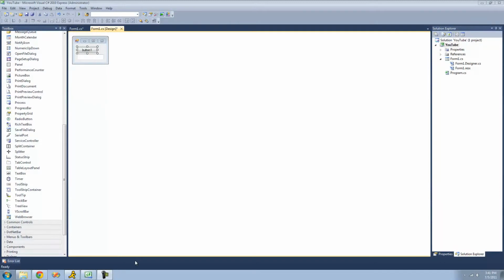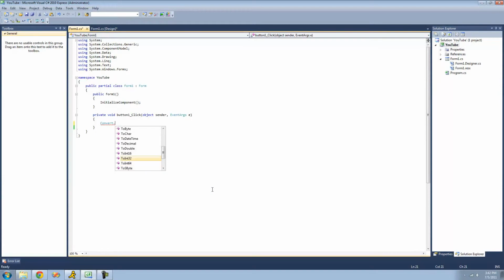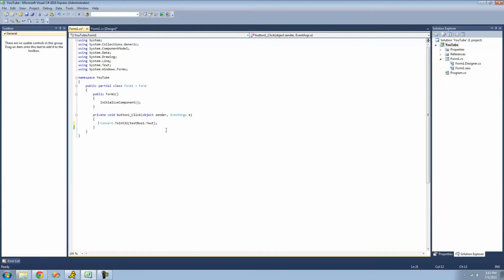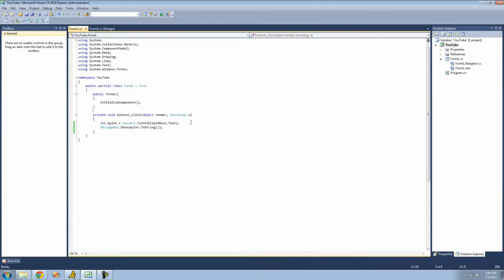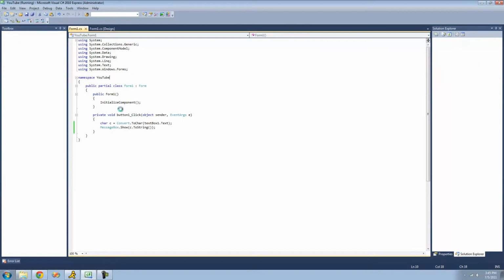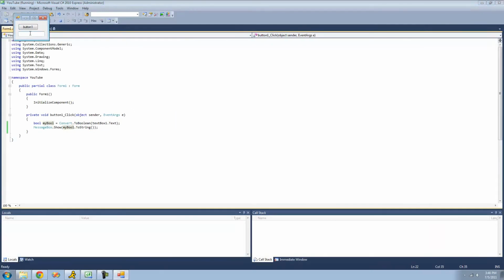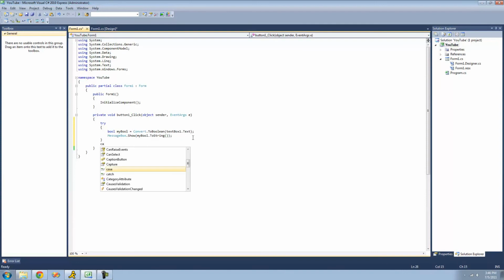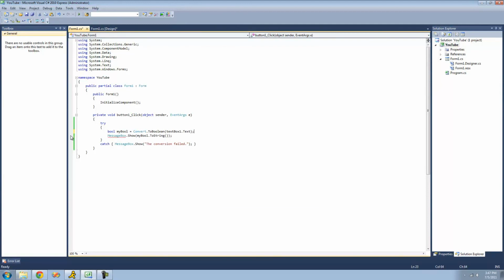C# Beginners Tutorial 45 Convert Class YouTube